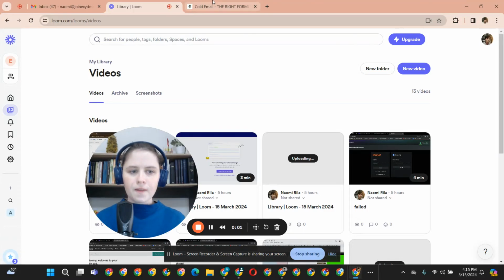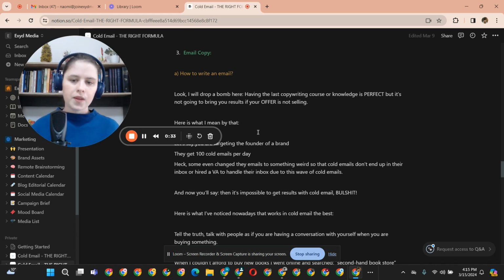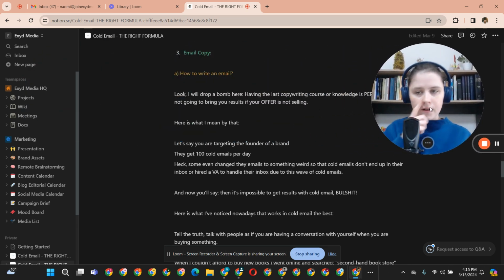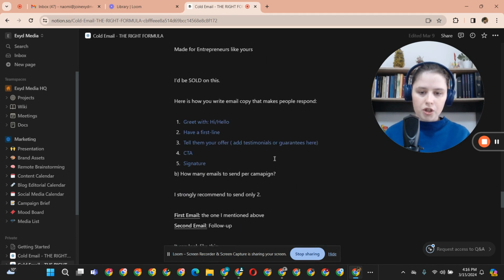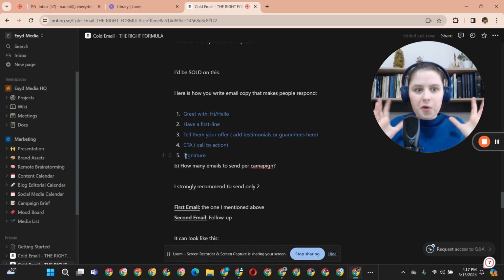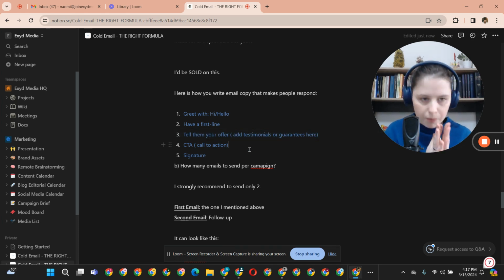Write email copy that works no matter the niche | The 5 pieces puzzle